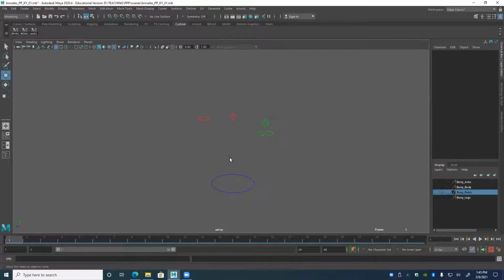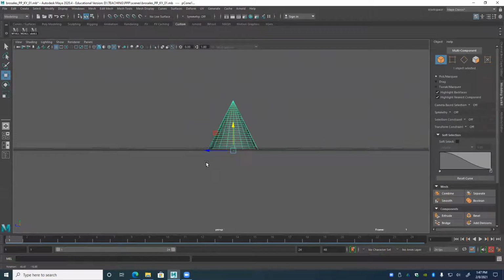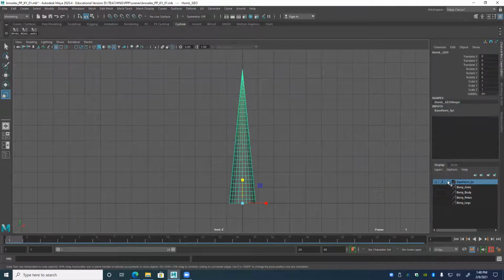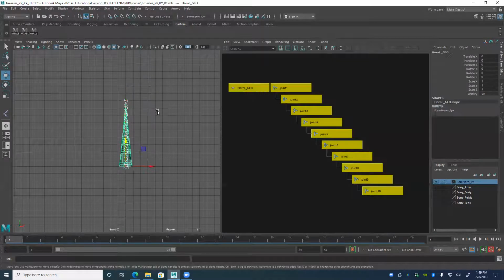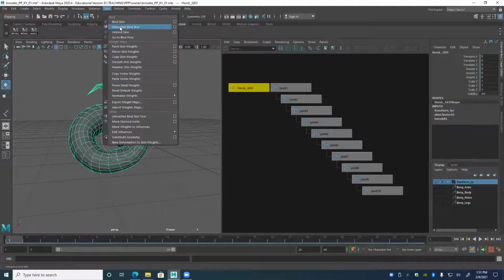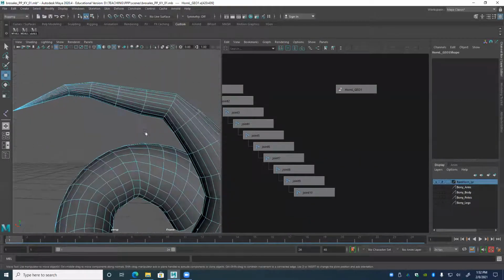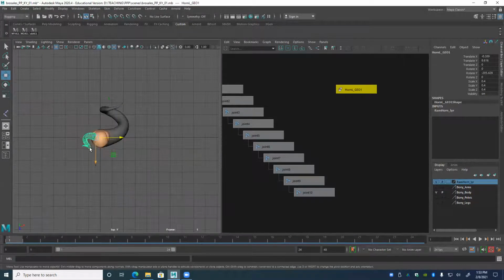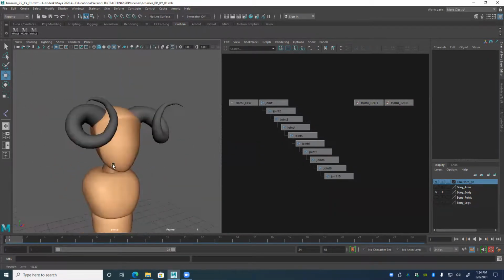Using Joints To Model: 2/8/21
This video demonstrates how to use joints to model a ram's horn...